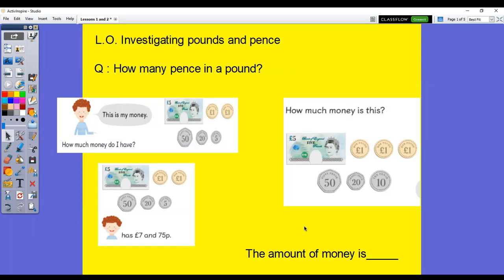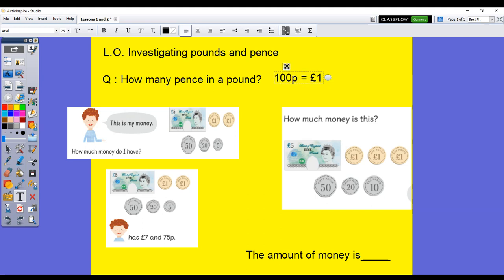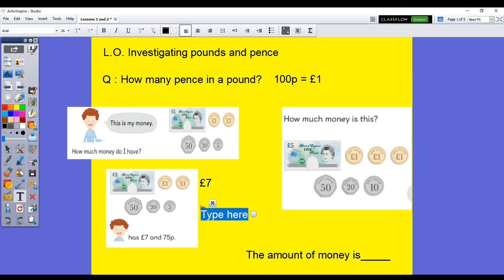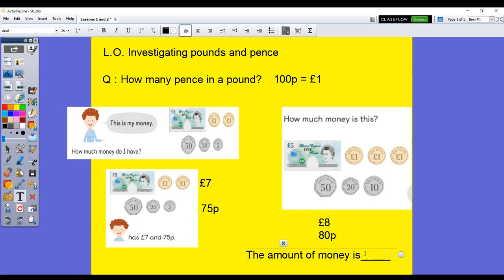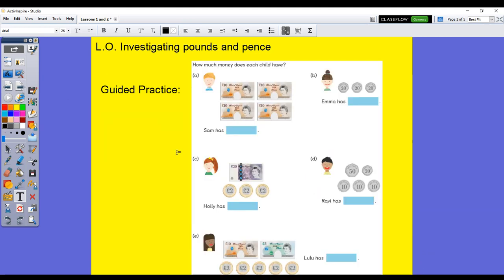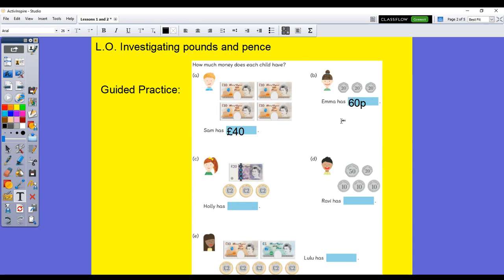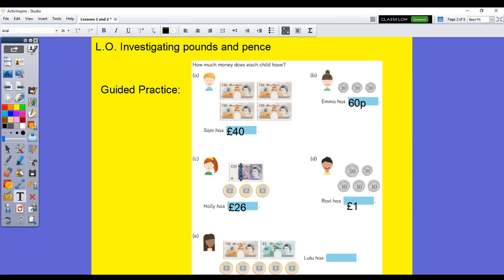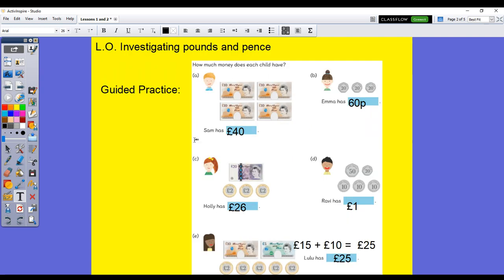Year 3 Maths - Money - Lesson 1 - 04/05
Year 3 Maths - Money - Lesson 1